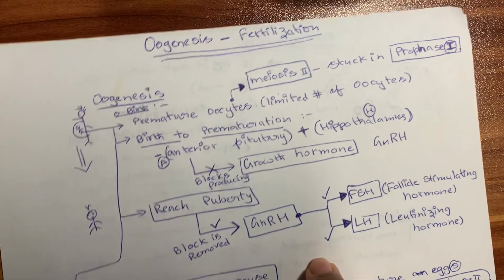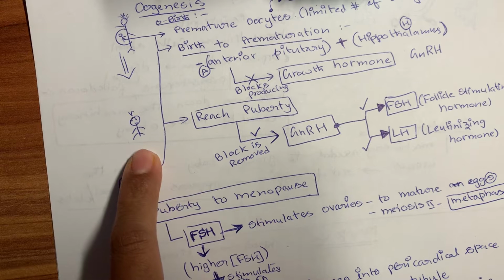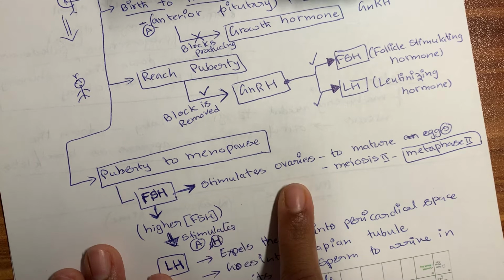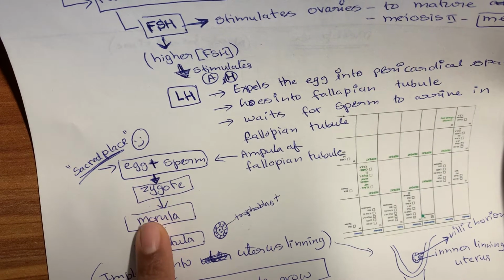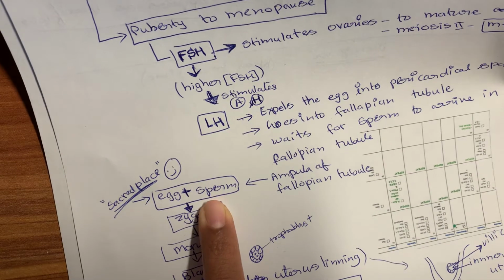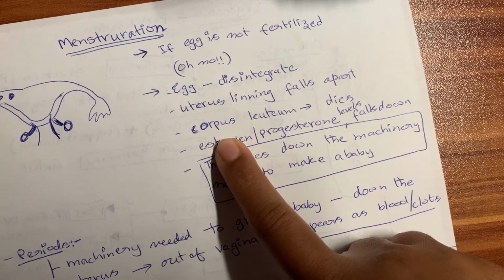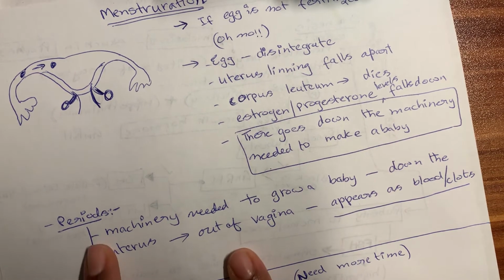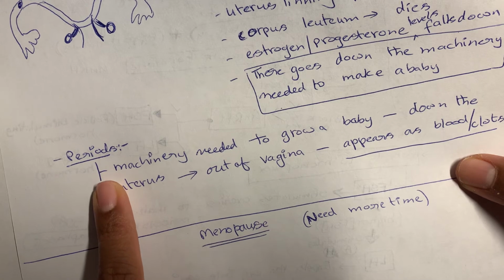Oogenesis-Fertilization In Woman | Premed| reproductive in humans |zygote formation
Oogenesis-fertilization in woman